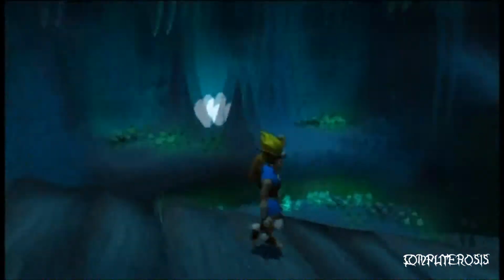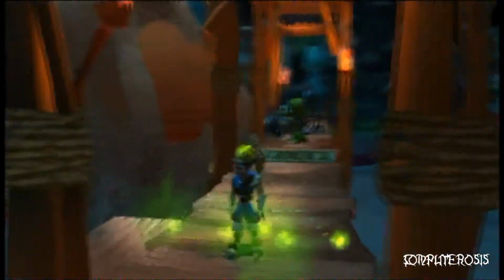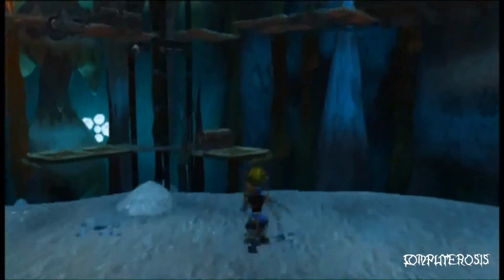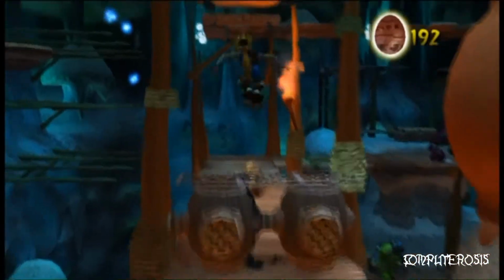Let's Play J & D: The P Legacy HD [Blind(?)] Episode 11 (Part 2 of 2): More KH3 Squeeing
Part 1 of Episode 11 of the Season 3 premiere of Let's Play Jak and Daxter: The Precursor Legacy HD Blind(?) with me, COMPUTEROSIS... Please read the entire description before you make your final comment(s)...

Part 2 covers the rest of what could be covered of Spider Cave as well as spending the rest of the commentary gushing and squeeing over KH3... (In all honesty, this episode was not planned to be a two-parter... and the commentary proves it...)

Don't forget to give feedback, comment, rate, and/or do nothing (if that's your forte...)

Befriend me on PSN: CFJ92